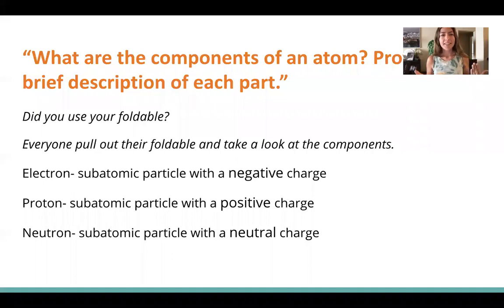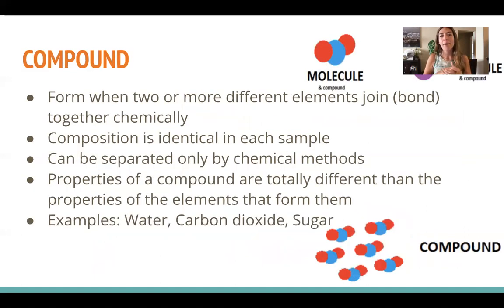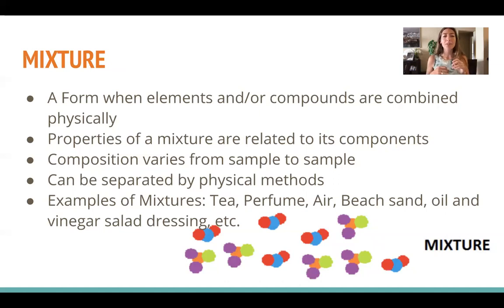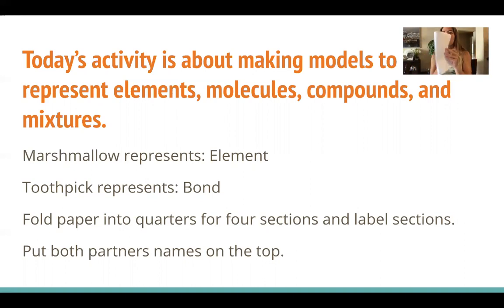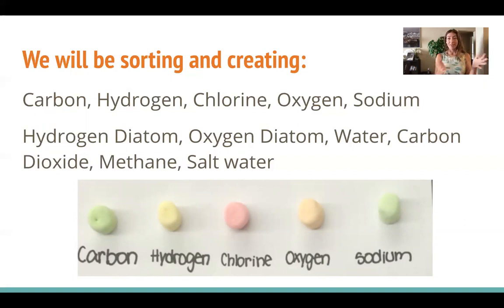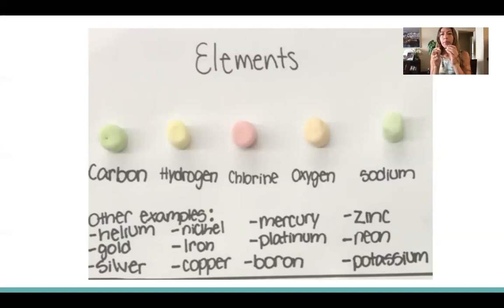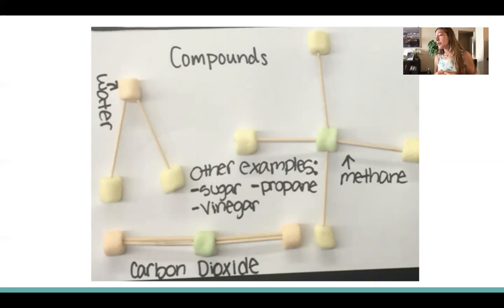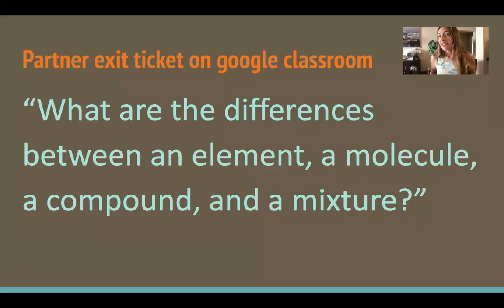Molecular Structures - Science Lesson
Ms. Krueger teaches a lesson on Molecular Structures